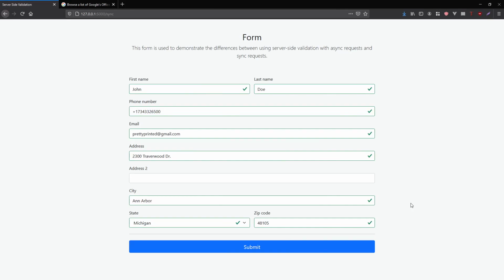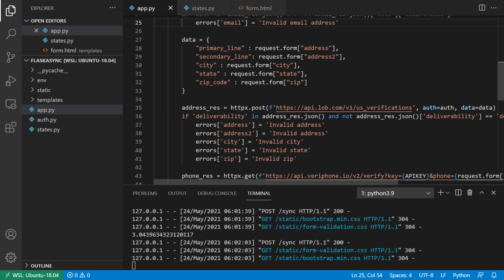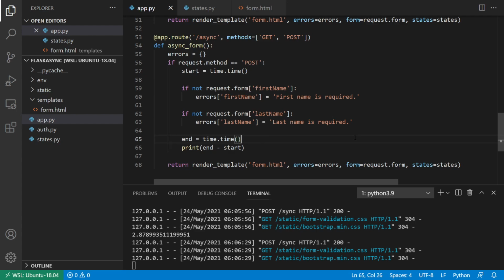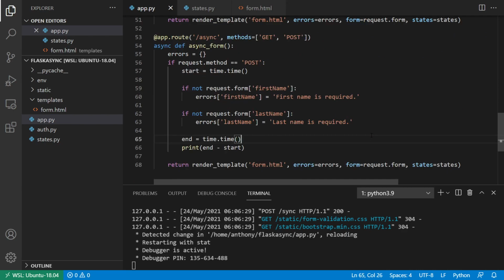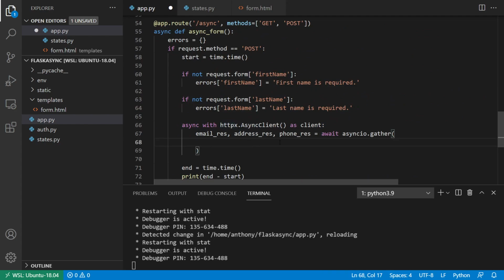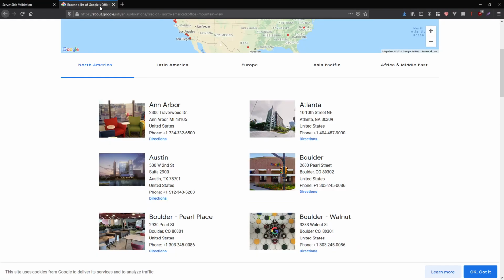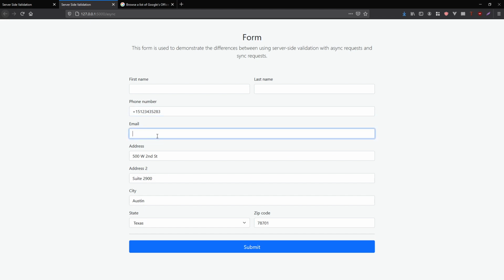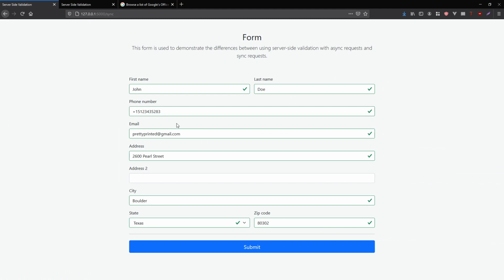Using Async Functions Inside of Flask Routes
Learn about async functions inside of Flask routes with Flask 2.0.

Want to level up your Flask skills? My full course, The Ultimate Flask Course, has everything you need